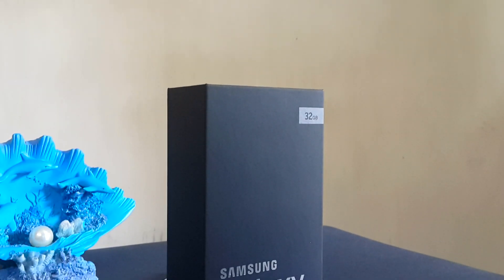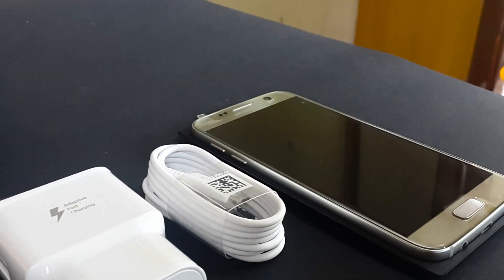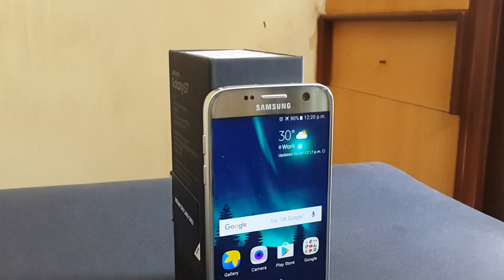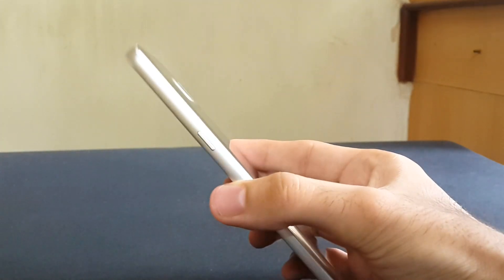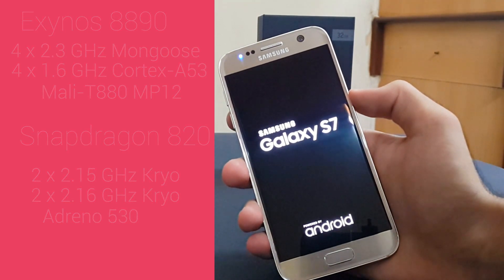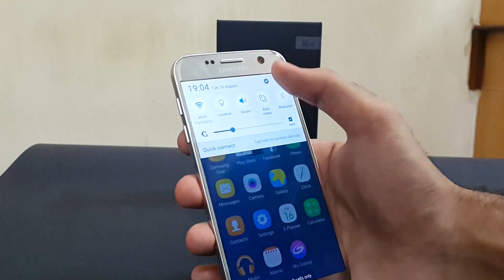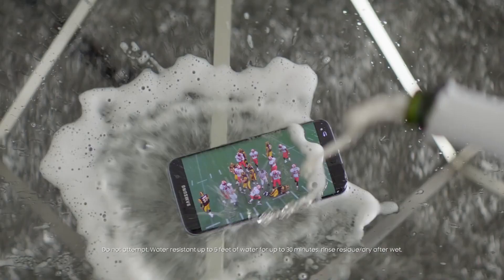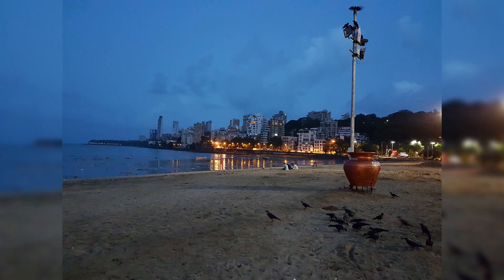Samsung Galaxy S7 Unboxing Silver Titanium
Look what came home Samsung S7 it is one of the best looking phone right now and it feels good in hand i loved that this time Samsung chose to go with 3d curved gorilla glass 4 .

In my initial testing i'm impressed by the camera quality of S7 it has 12 MP rear camera with OIS plus Dual pixel technology which being used in nowadays latest DSLR it has the lowest f- stop in smartphone camera that is f/1.7 and the same camera is being used in Samsung Galaxy S7 Edge and Note 7.

Music Credits